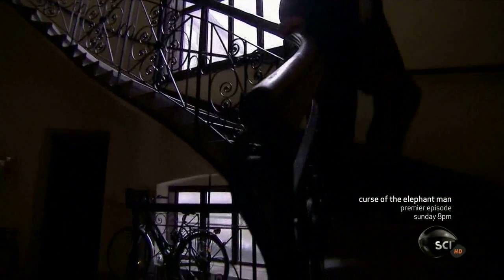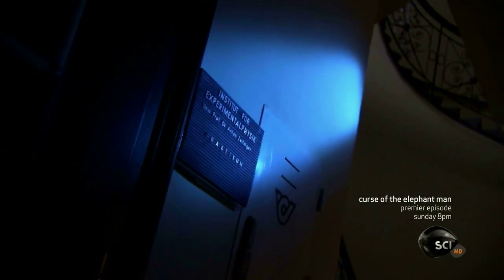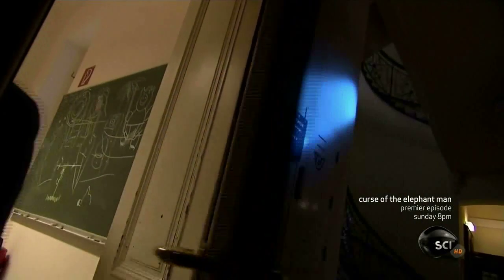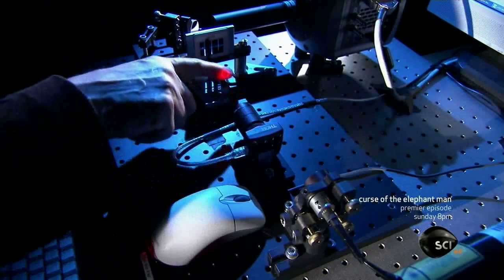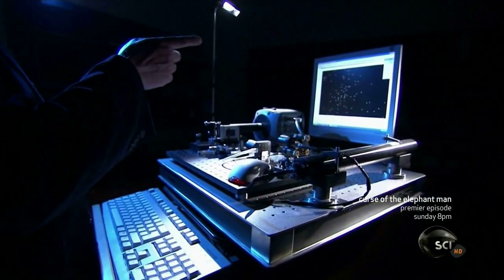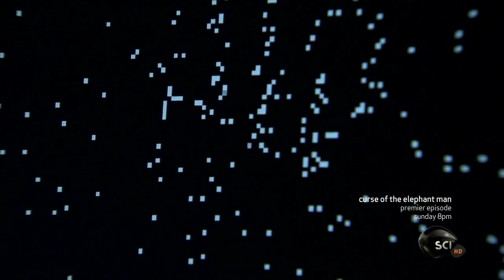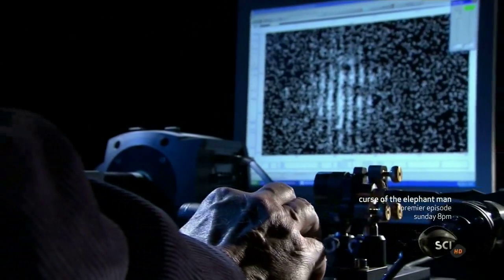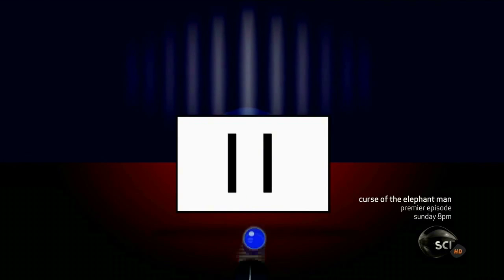Double Slit Experiment (Through The Wormhole)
Clip from 'Through The Wormhole' with Morgan Freeman on Science Channel.

Season 02 Episode 06 - 'How Does The Universe Work?'